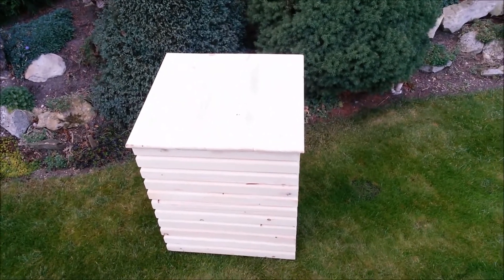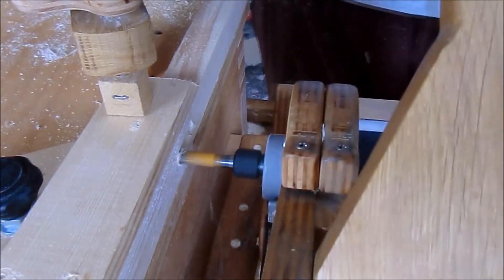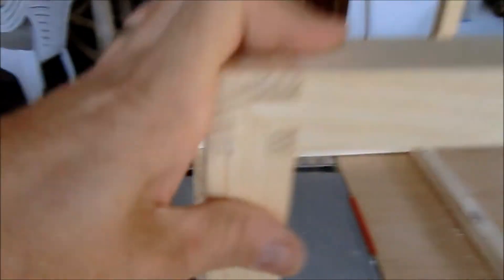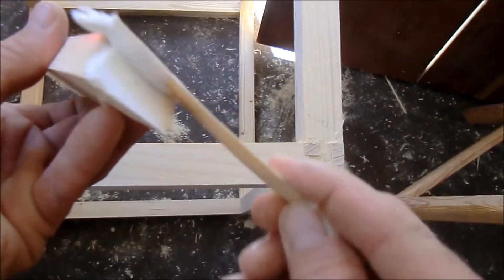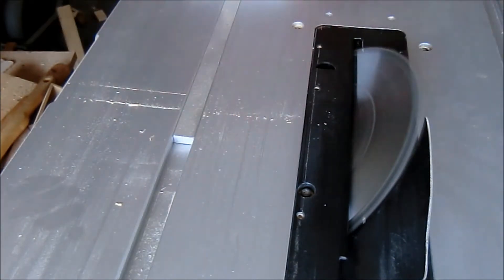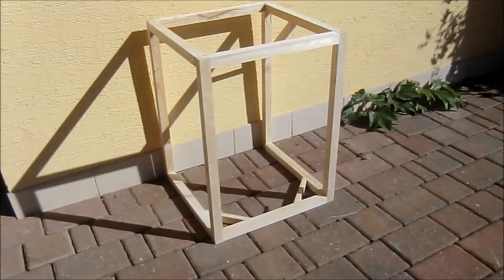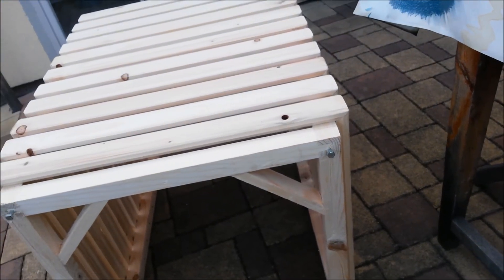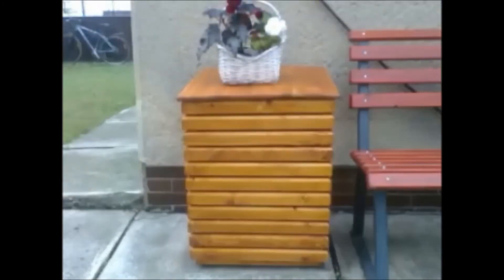wooden cover to hide a gas cylinder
My dad wanted to make for a friend this wooden cover to hide a gas cylinder in the garden. I made the structure and all the cuts in my workshop and my dad finished the cover using about 70 screws (from the inside so they are not visable). My main target here was to try to make a corner joint. My posts were only 3x3 cm wide, that is probably ther reason why I was not happy with final robustness of such a joint.